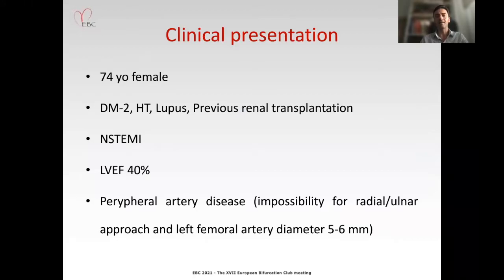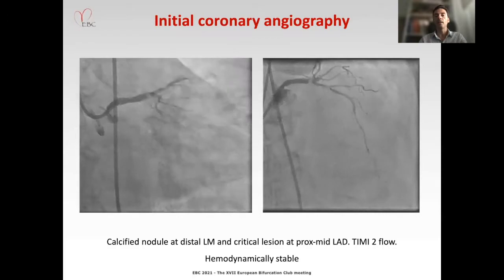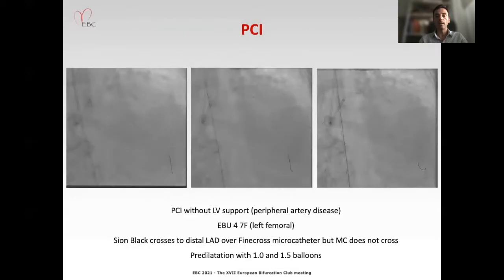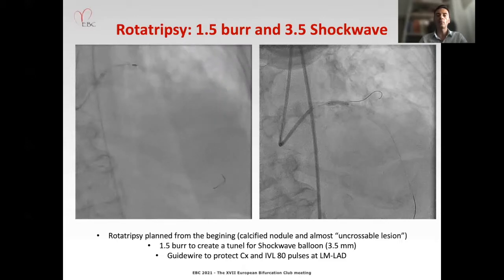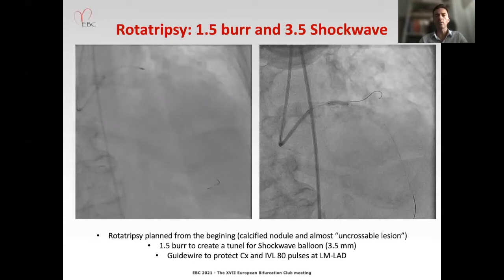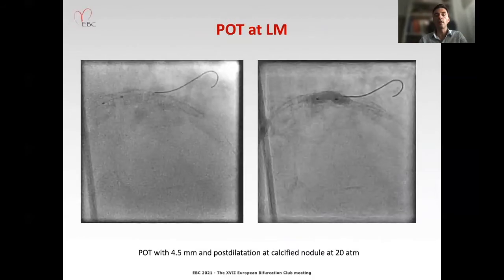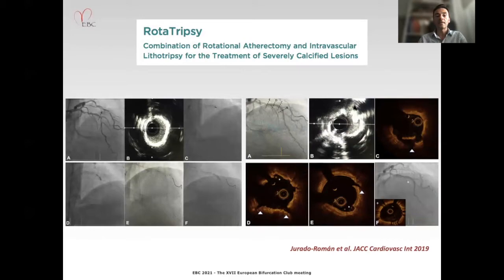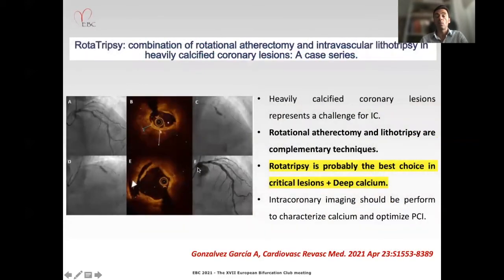Bifurcation lesion preparation with Rotashock in bifurcation lesions - Dr Alfonso JURADO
Lesion Preparation (case session)